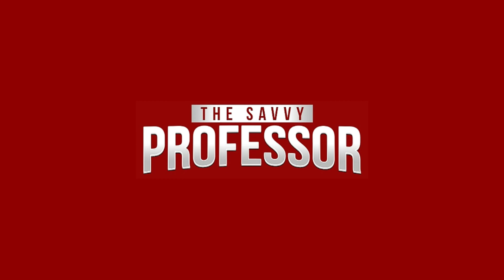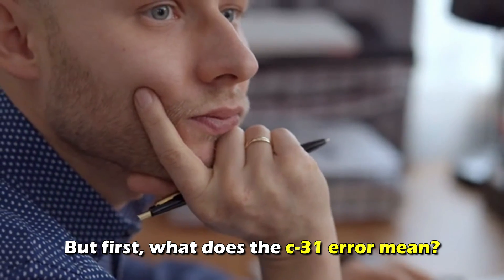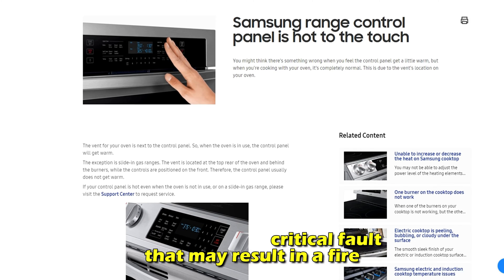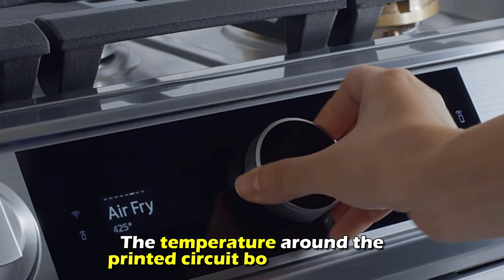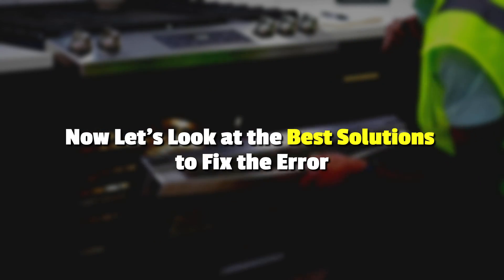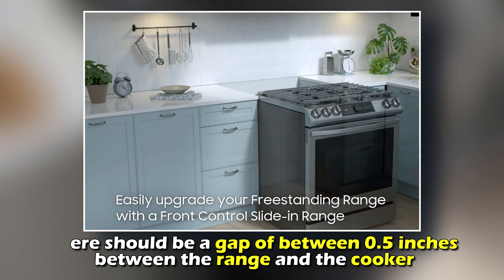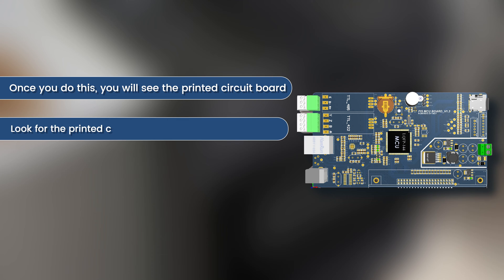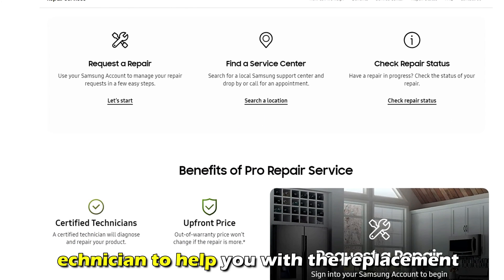Samsung Range C-31 Error Code (Overheating Circuit Board - What Causes it And How To Troubleshoot)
Samsung Range C-31 Error Code (Overheating Circuit Board - What Causes it And How To Troubleshoot). In this video tutorial I will show you how to fix Samsung Range C-31 error code.

C-31 indicates an overheating circuit board. This can cause a critical fault that may result in a fire. Therefore, avoid using the appliance until you solve the problem.

The following are some of the Causes of the Error:
● The temperature around the printed circuit board is too high.
● The range with oven is not installed correctly.

Now, Let’s Look at the Best Solutions to Fix the Error:
Check the installation
● Ensure that the cooker hob is not installed close to the wall.
● There should be a gap of between 0.5 inches between the range and the cooker.

Get another circuit board.
● Remove the back wall
● Once you do this, you will see the printed circuit board
● Look for the printed catalog number on the circuit board
● This will help you buy a similar circuit board.
● Once you have a new one, consider getting a technician to help you with the replacement.